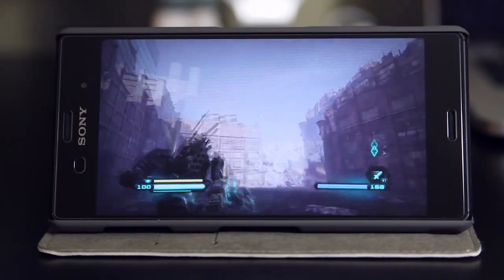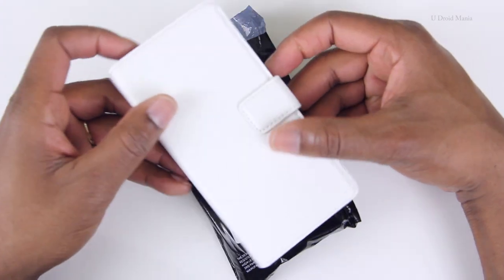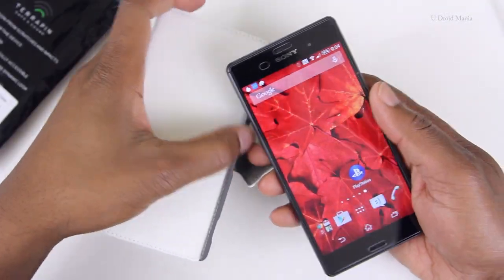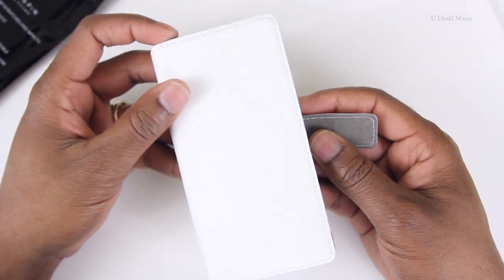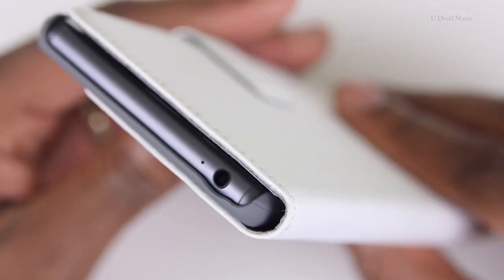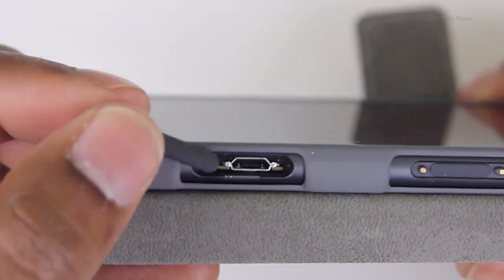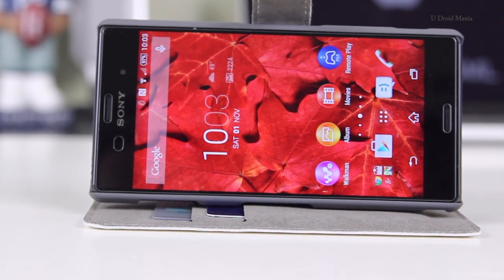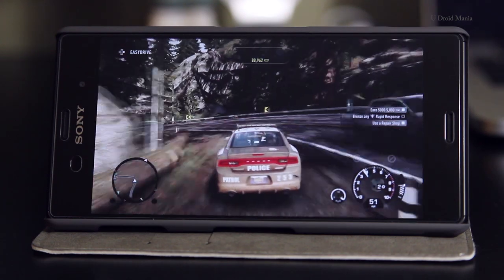Sony Xperia Z3 - Terrapin Wallet Style Case Review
The Terrapin Protector Wallet Style case for the Sony Xperia Z3 is a decent, affordable case for your phone.

It feels pretty good in the hand, has all the proper cutouts with easy access to your ports when you need them, and  comes in multiple colors.  The case also performs as a stand for your phone, so if you're gaming or consuming media, then this case maybe the one for you.

Here's the link to the music track It's titled A Small Crowd by Kevin Barnes